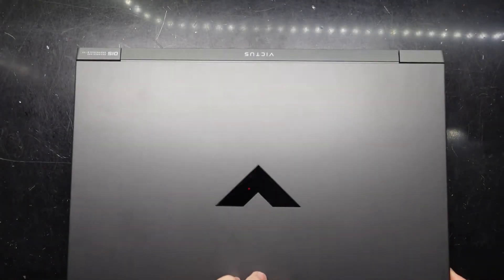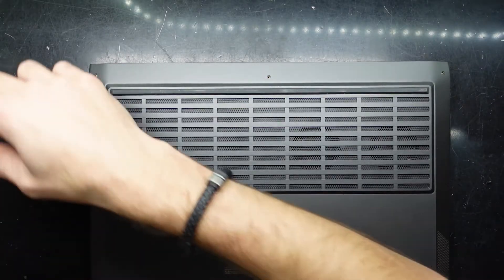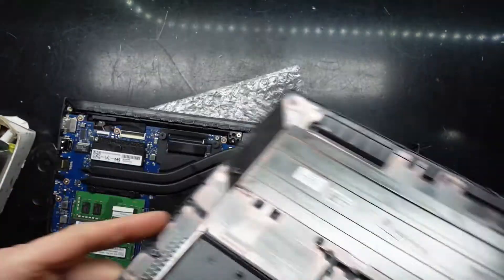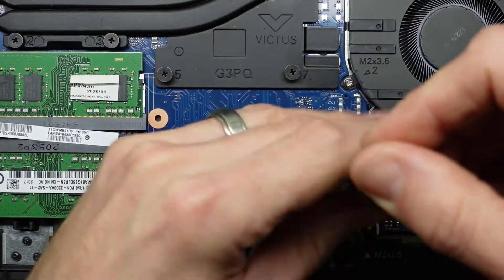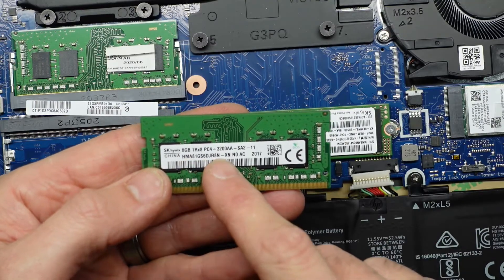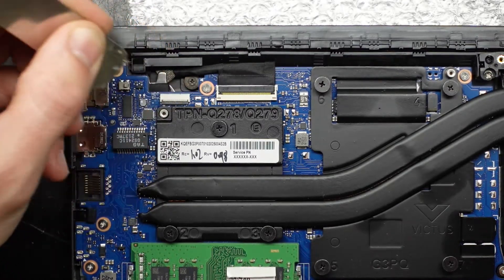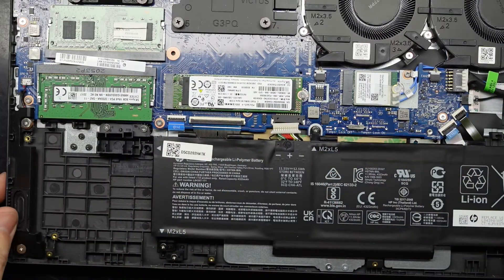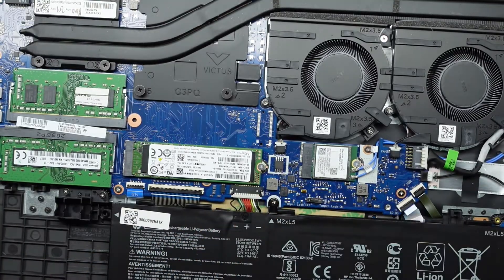HP Victus G3PQ 5600H / 6500M Teardown and Ram / SSD upgrade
In this video im opening up a HP Victus G3PQ
5600H / RX6500M

While inside i have a look around and also check out what can be upgraded and replaced.